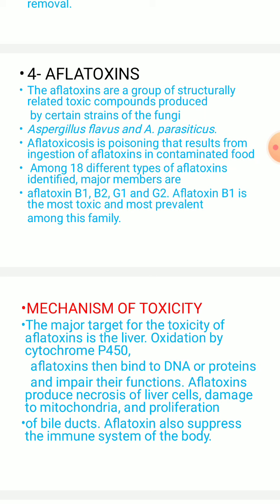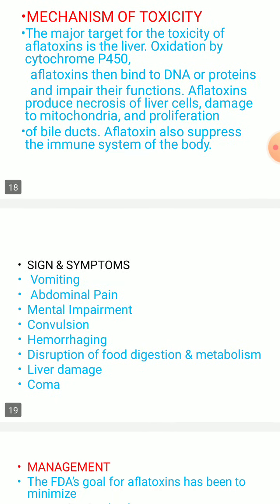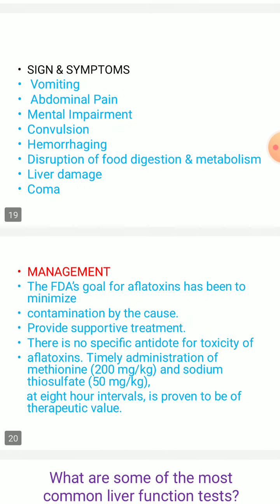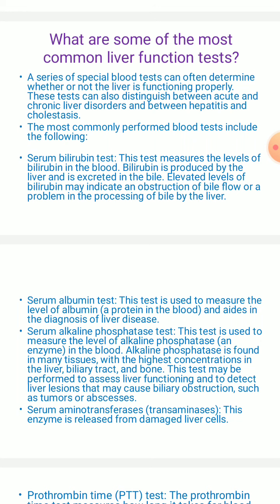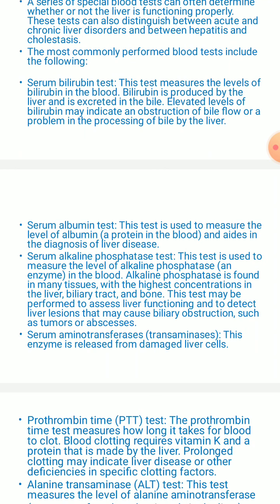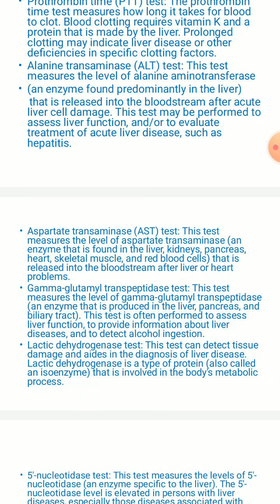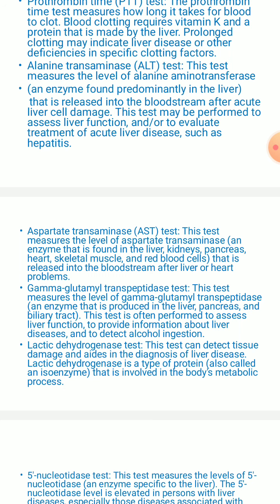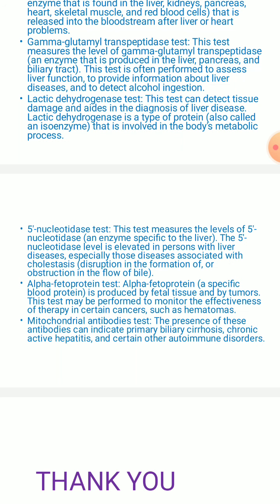15 May 2020